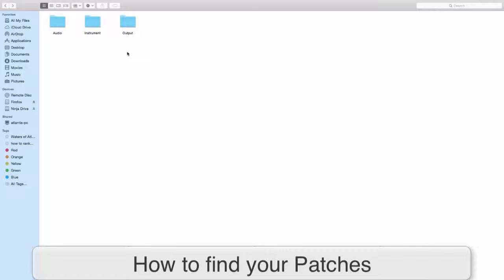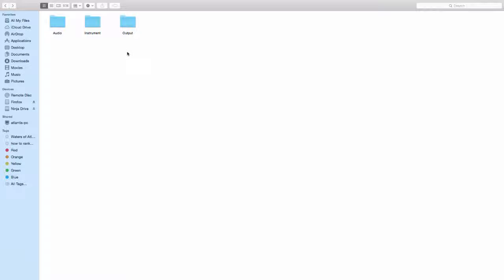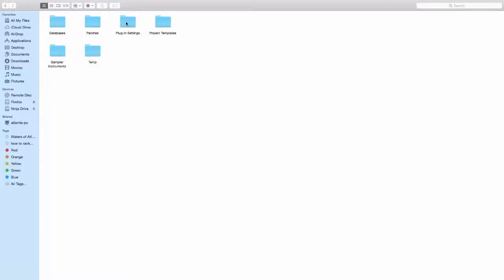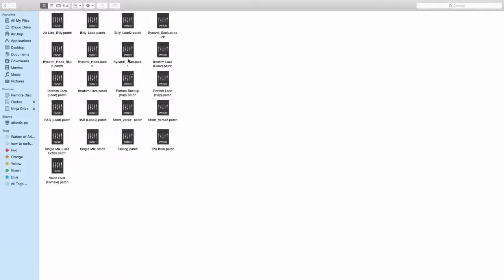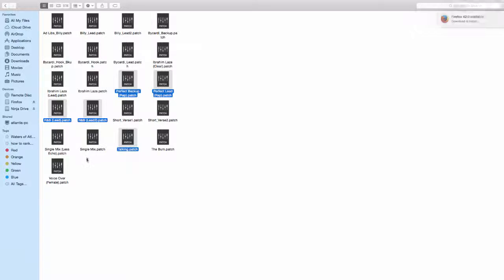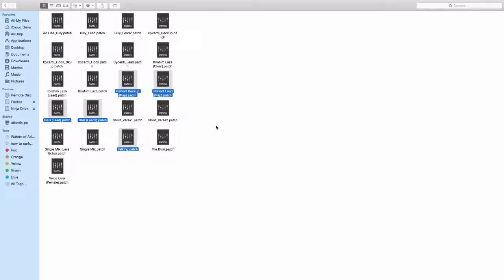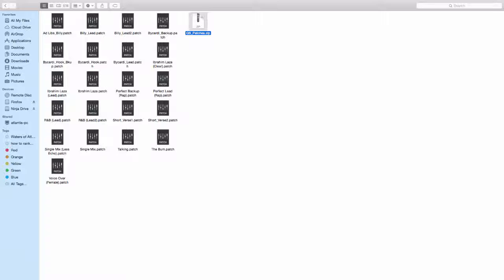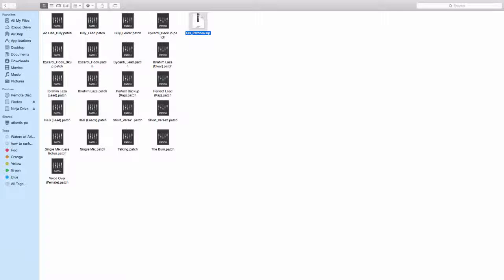How to find the preset folder in garageband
Rode NT1A Anniversary Vocal Condenser Microphone Package ($299.00) Best Value

IK Multimedia iRig Mic for iPhone, iPod Touch,iPad ($59.99)

IK Multimedia iRig Mic Cast podcasting mic for smartphones and tablets ($24.94)

This course has been live for only 1 week and 939 students has already enrolled! You probably wondering why is so many people are purchasing this Udemy course?

Will first let me ask you a question. Wouldn't it be great if you knew how to make your vocals to sound more professional using an easy to learn software? What if you could bypass that huge learning curve and start making your vocals sound amazing as soon as you finish this course! Garageband is already very easy to learn and this course will start with an overview of Garageband 10 in case you are unfamiliar with the software altogether. Then we are going to get right into the steps of getting your vocals sounding remarkable. This curriculum will be a jam packed with lectures covering everything from the EQ, Reverb, Echo and Pan to the Compression, third party audio units (That come with this course), how to install them and even what EQ frequency ranges that each instrument should set in as well as the pan percentage per instrument type! I know your time is important so I made certain I used the least amount of time to show you each step without sacrificing the learning experience. If this is what you're looking to do then this course is for you.

I have decided to include 15 free Audio Units that you can use with Garageband10, Reason (Mac), Cakewalk (Mac), Pro Tools, Logic Pro X and other audio mixing software for free just for purchasing this course! How awesome is that!? With this type of Audio Unit bundle (Not to mention the unlimited access to new courses and a Facebook group community) you are looking at a $500 savings!

Voice Over Lecture Coming Soon!

So come learn the guarded secrets behind making a raw vocal into a professional sounding master piece using a free software; Garageband 10.

You will learn how to mix music and vocals for your rap mix, rock music, pop music, r&b and more! Not sure what is garageband software no worries we have a lecture for that too. We got into mixing instruments as well in the course. This is a course on professional voice recording and mixing. This is the new garageband 10.